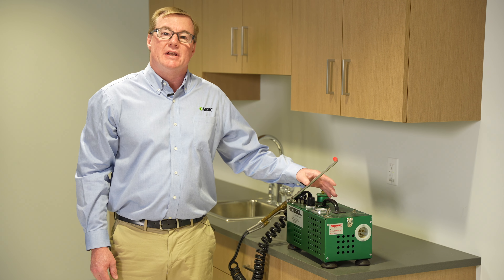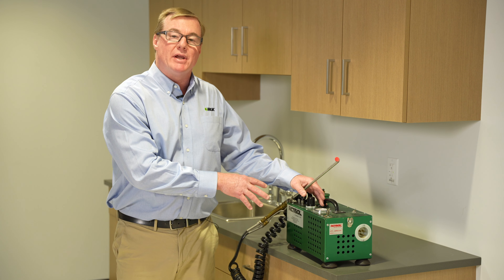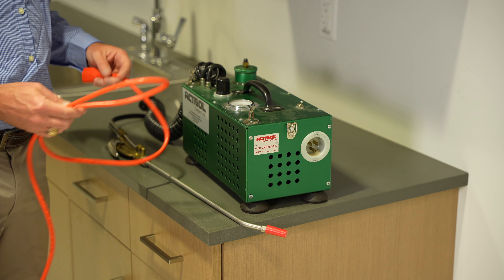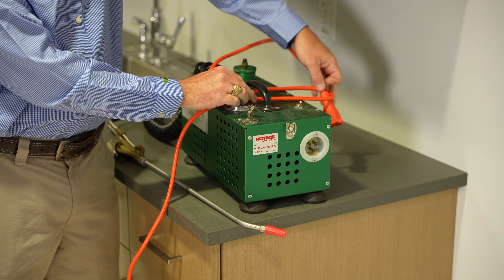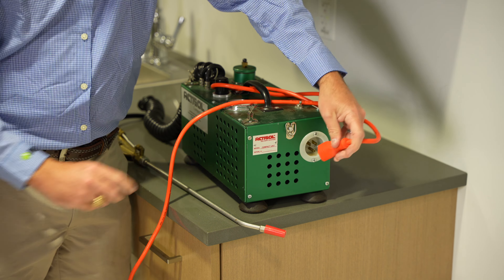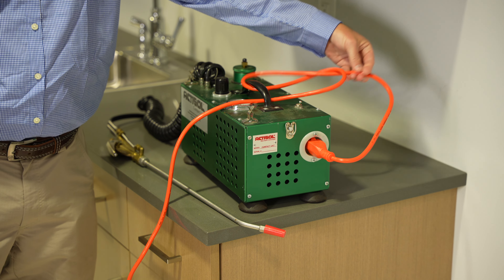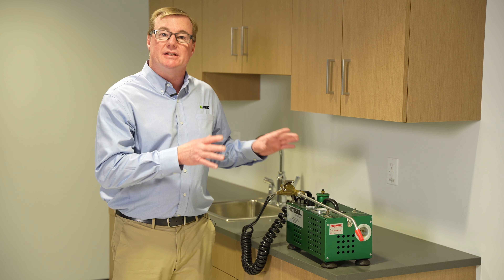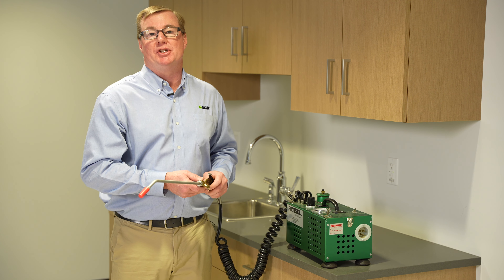MGK’s Professional Cockroach Control Protocol: Aerosol Equipment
We’re going to talk about an aerosol machine like the PAS system from B&G and the Actisol machine we have here. An aerosol machine can turn most concentrates labeled for this type of application into an aerosol like particle for a more through application into voids.

One trick I have learned using an Actisol machine is to tie the extension cord. Sometimes when you're using the Actisol machine the extension cord can be pulled out if you're moving the machine around. If you tie the cord to the handle, when you are moving the equipment, the pressure is on the handle and it's not actually on the plug where it could bend or unplug.

Backflushing is important for two reasons. One – if you’re going to use a different product in your Actisol machine, you want to make sure you get all the product out of the machine and two – to maintain a good working wand you need to backflush and make sure it’s cleaned.

MICROLEARNING SERIES
Conquering cockroaches can be complicated. MGK makes it easier. In this unique video series, entomologist Tommy Powell walks you through a comprehensive protocol to help PMPs gain and maintain control of cockroaches in commercial and residential accounts. This series includes pest identification, biology and life cycle, hot spots, inspection, treatment and pest control product information.

ABOUT MGK

Founded in 1902 and based in Minnesota, MGK sells insect control products throughout the world spanning several industries including professional pest control, consumer home and pet products, animal health, and crop protection.

An affiliate of Sumitomo Chemical Company, MGK is a worldwide leader in the development and distribution of the botanical insecticide pyrethrum as well as a wide range of conventional insect control technologies. MGK and its subsidiaries employ 250 people at its facilities in North America and Africa.

The company’s mission is to make life healthier by creating responsible products that protect people and their environments from the impact of insects.

FOLLOW MGK ONLINE